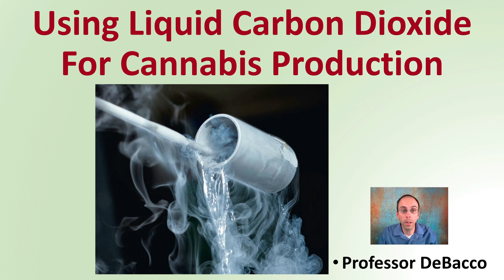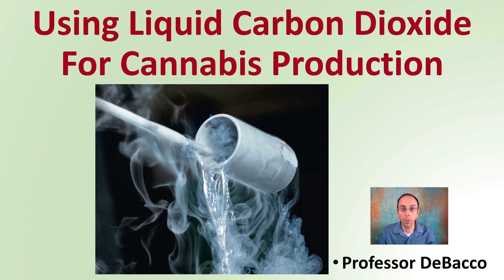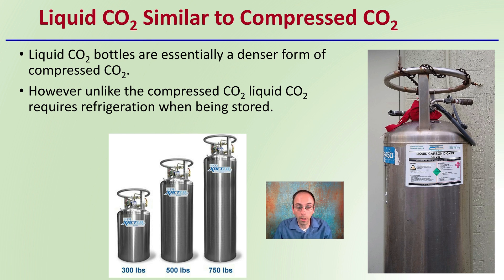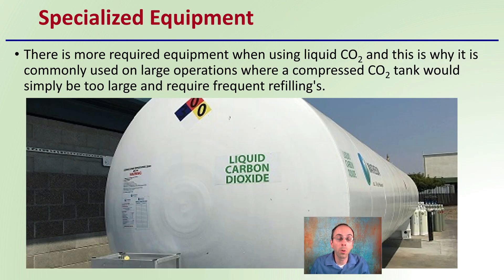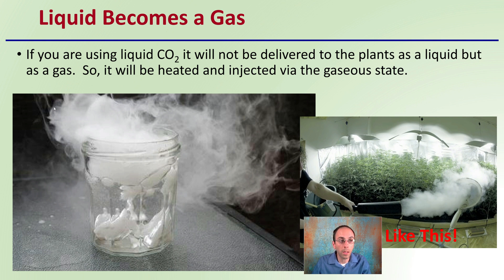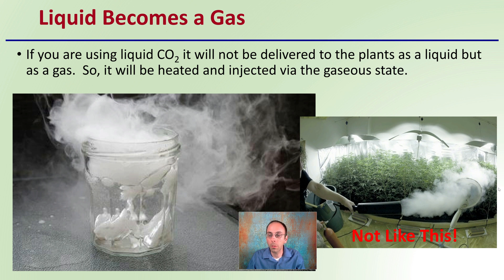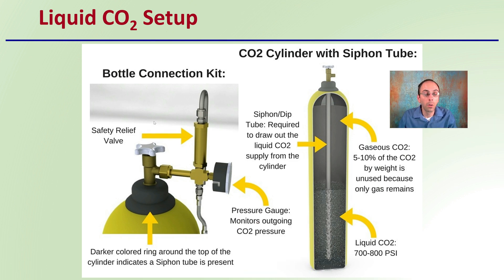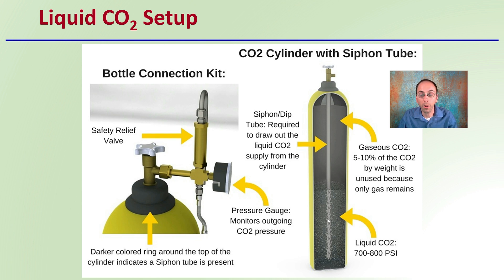Using Liquid Carbon Dioxide For Cannabis Production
Professor DeBacco

Liquid CO2 Similar to Compressed CO2
Liquid CO2 bottles are essentially a denser form of compressed CO2.
However unlike the compressed CO2 liquid CO2 requires refrigeration when being stored.

Specialized Equipment
There is more required equipment when using liquid CO2 and this is why it is commonly used on large operations where a compressed CO2 tank would simply be too large and require frequent refilling's.

Liquid Becomes a Gas
If you are using liquid CO2 it will not be delivered to the plants as a liquid but as a gas.  So, it will be heated and injected via the gaseous state.

Liquid CO2 Setup

*Due to the description character limit the full work cited for "Using Liquid Carbon Dioxide For Cannabis Production" can be viewed